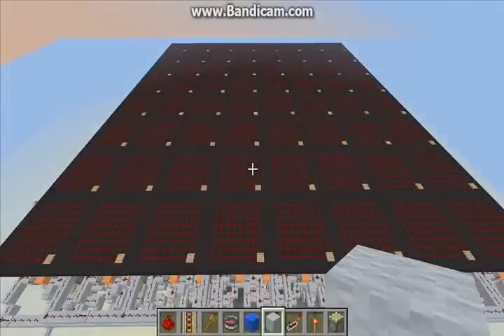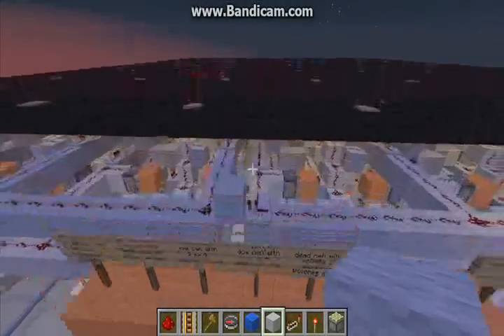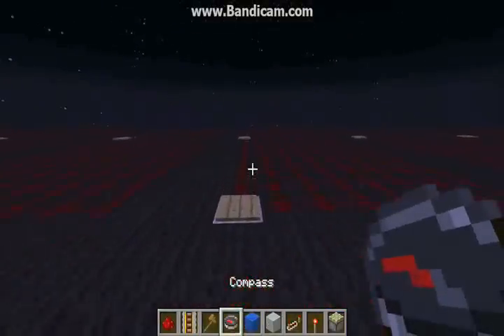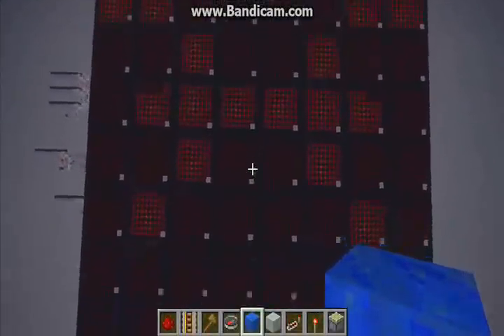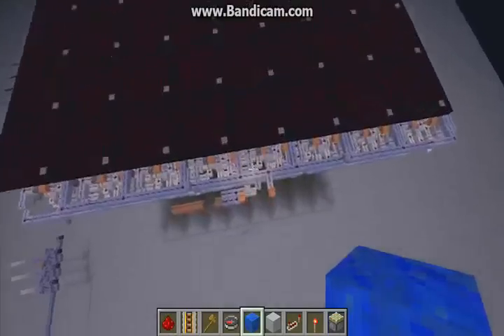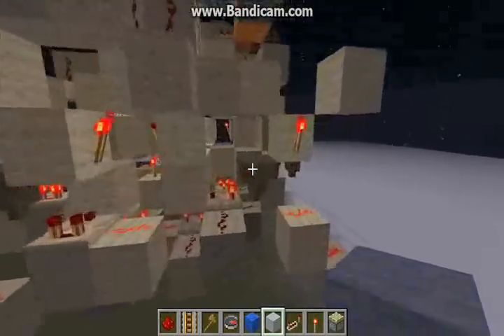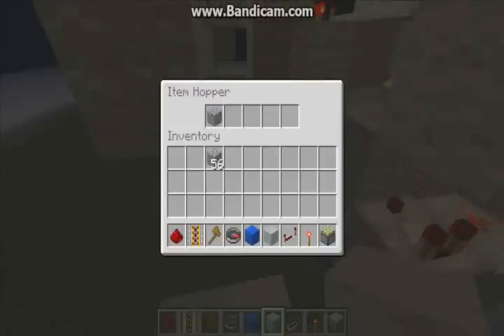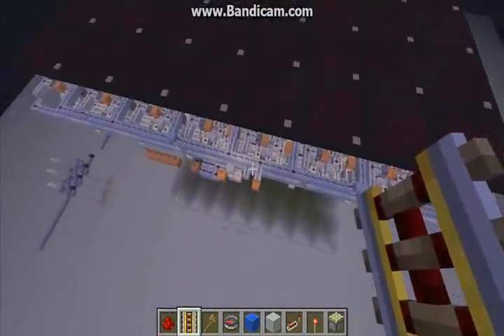Redstone showcase: Conway's game of life (V005)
In this video I showcase my game of life that I built using the new 1.5 redstone mechanics (particularly a compact unary adder). I'll explain how it works in future videos.